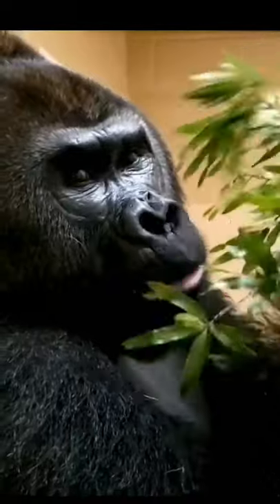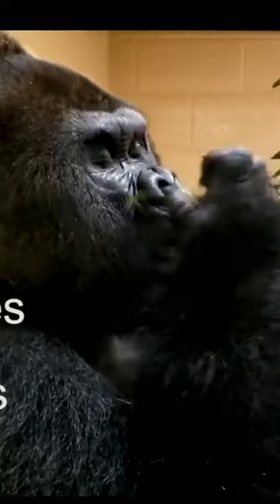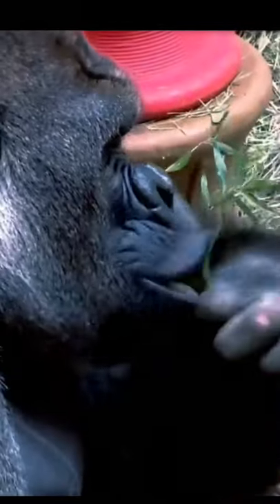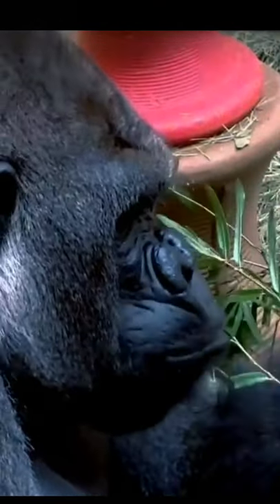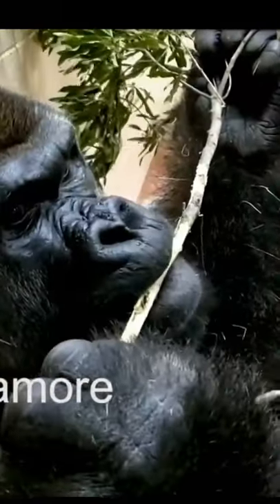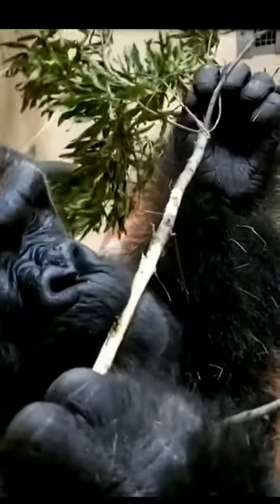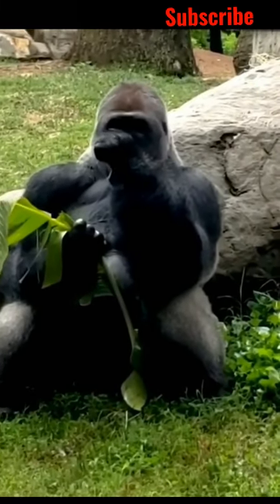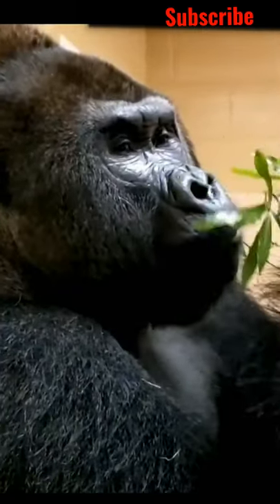Gorilla Hear Gorilla Lead Keeper Josh tell us more about their die and find out what we